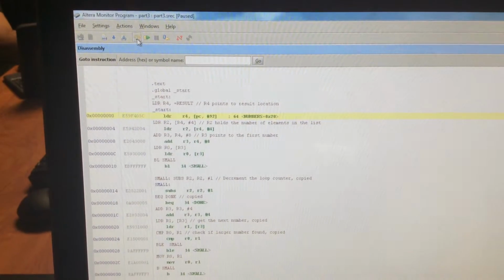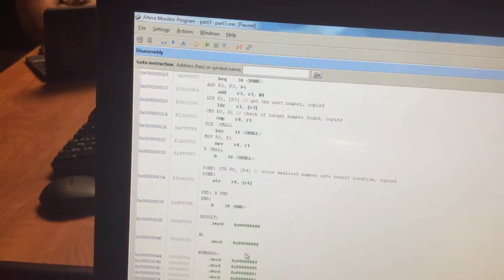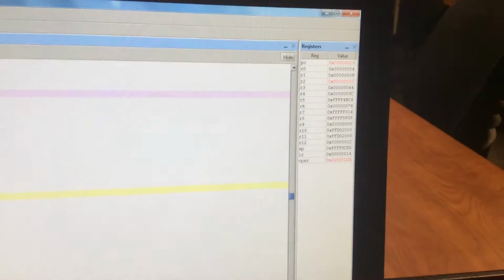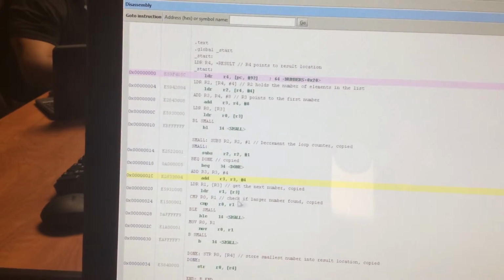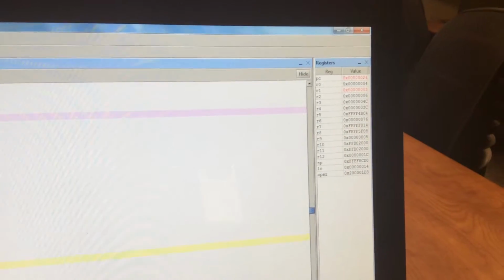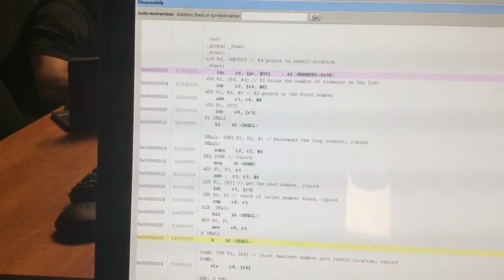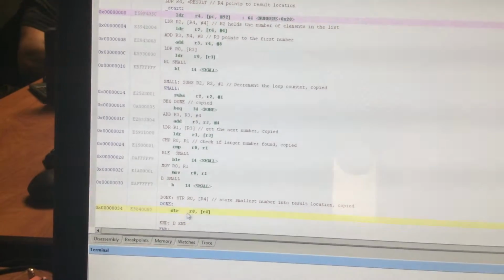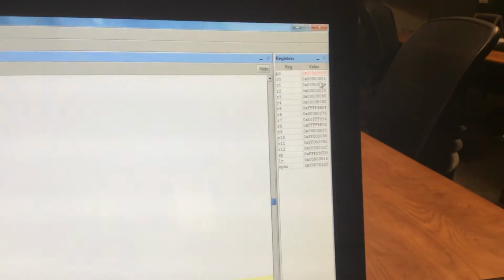Lab 1 Part 3 ARM instruction set walk through Alderete